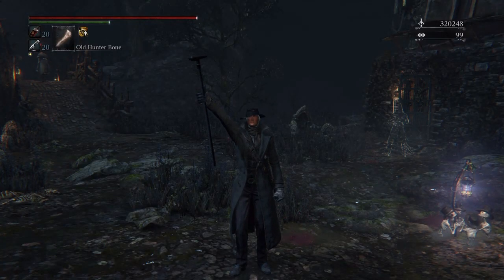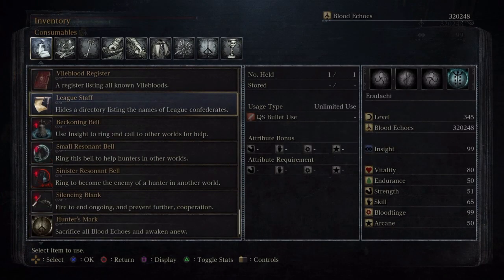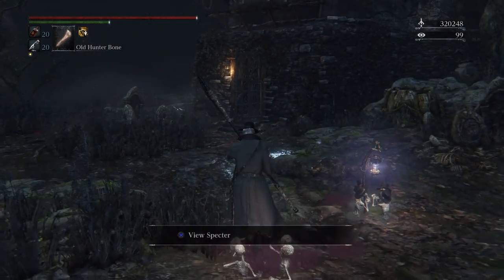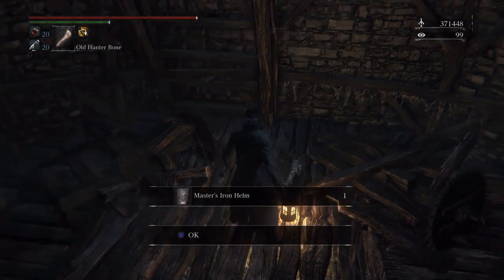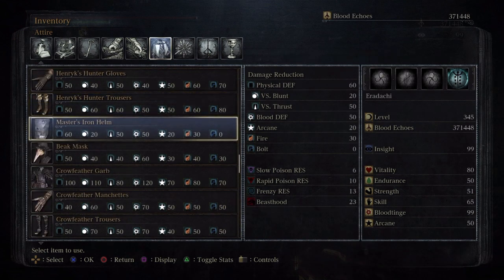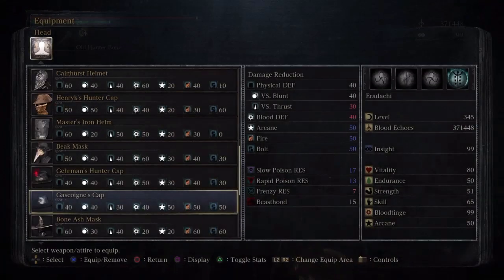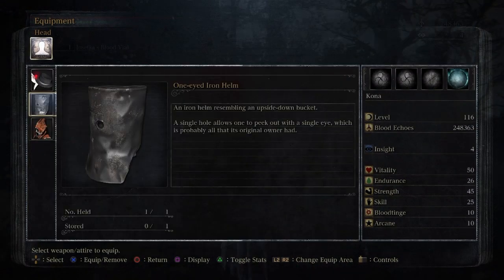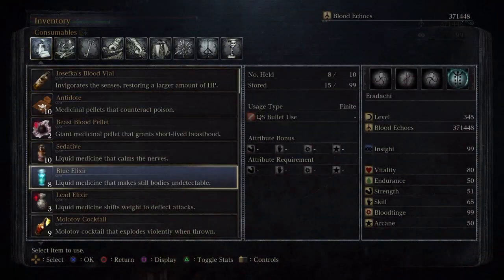Bloodborne - Stages of the League, Valtr Stages, Gestures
In this video I show you how the League Covenant progresses as you crush vermin. Remember that you must be in Valtr's field of view for the vermin to take effect, meaning you cannot crush a vermin outside of the windmill.
I will be live streaming gameplay till the end and walk you guys through the DLC. :]